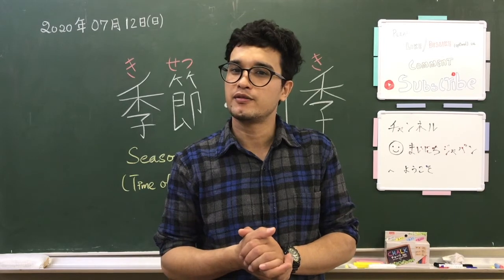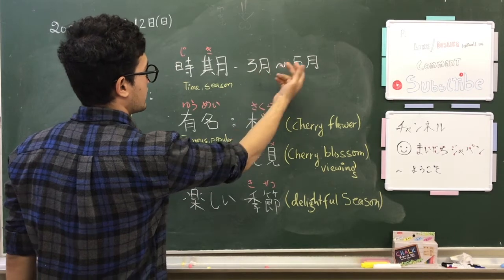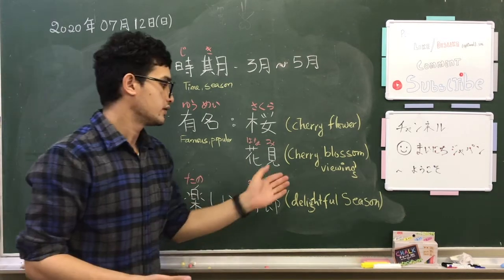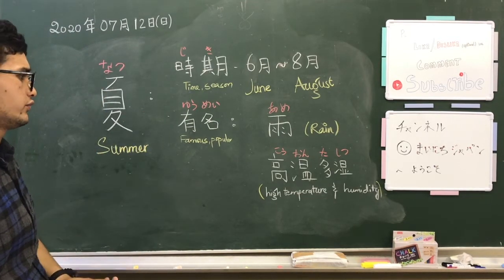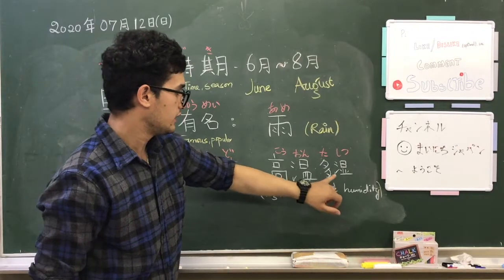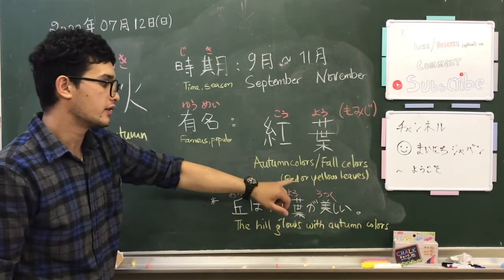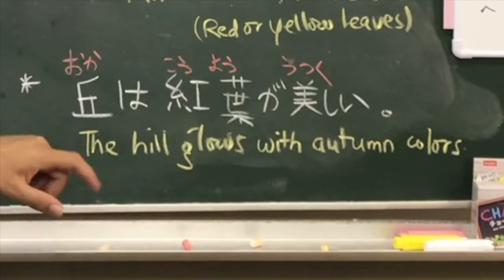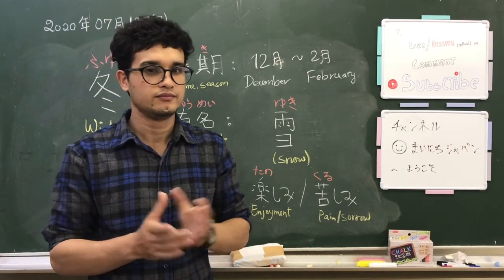Four Japanese Seasons for beginners (4つの季節・四季)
In this video, I have tried to include four different seasons in Japan.

You can also download other important lessons from  my past videos. You may use it however you like.